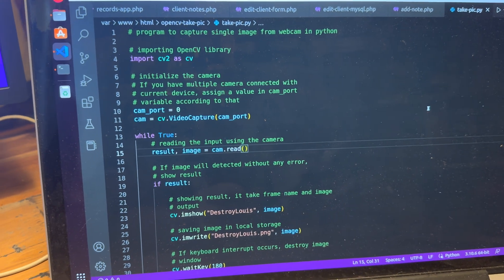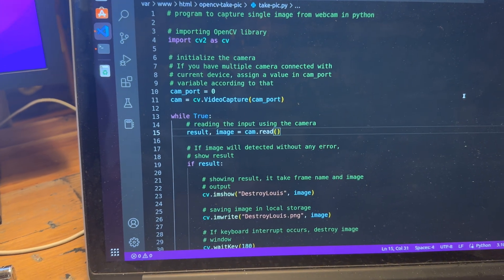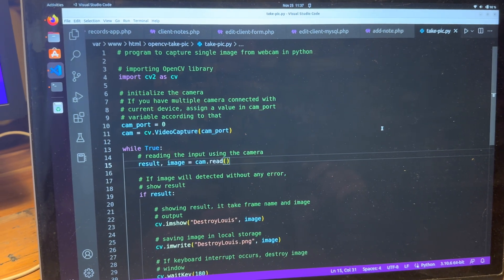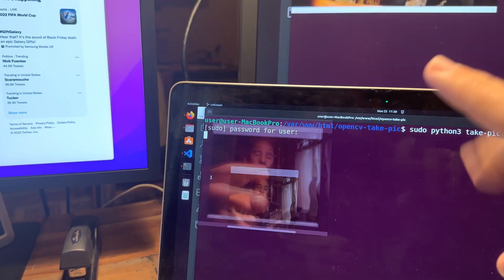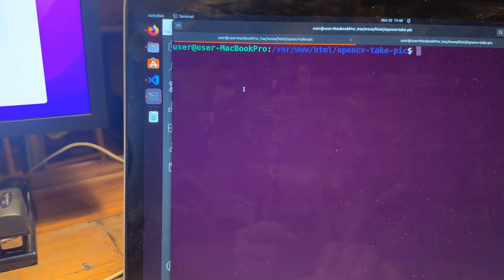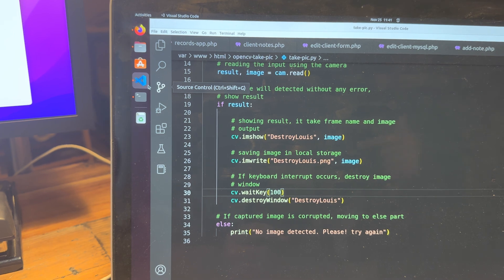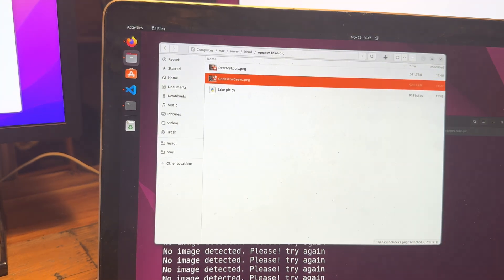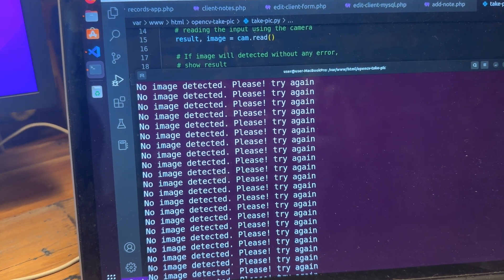OpenCV use Python to Take Pictures from Webcam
Instead of using OpenCV to process a video stream I'm thinking having OpenCV take and process still images might be better for my Anti-Rossmann drones...